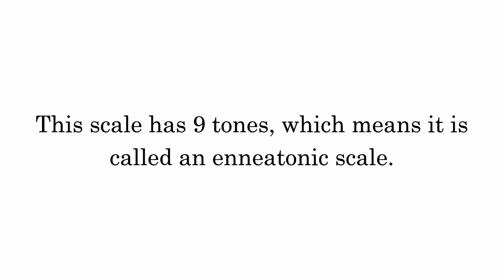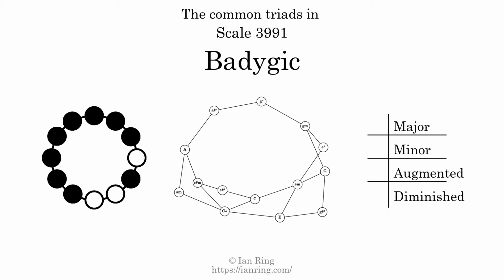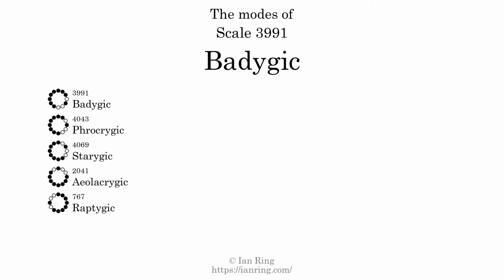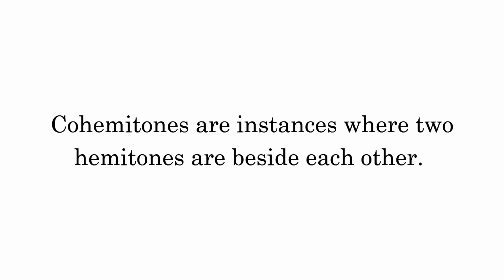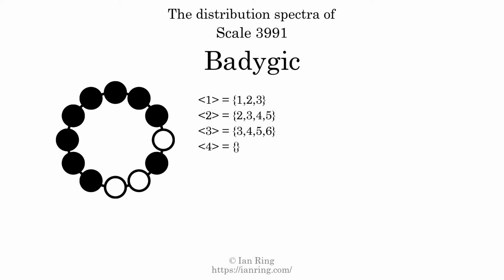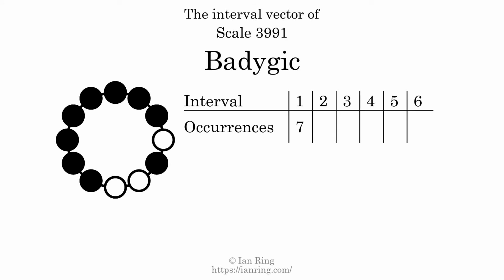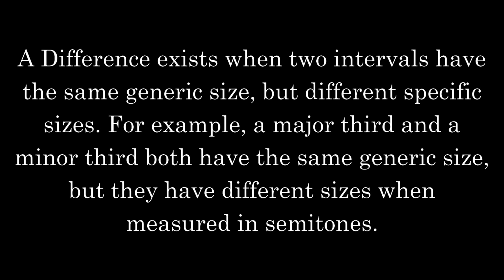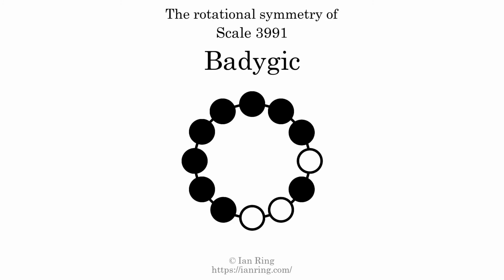Scale 3991: Badygic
More than you will ever need to know about Scale 3991, an enneatonic scale also known as "Badygic". Part of an enormous series of scale analysis videos by The Exciting Universe Of Music Theory.